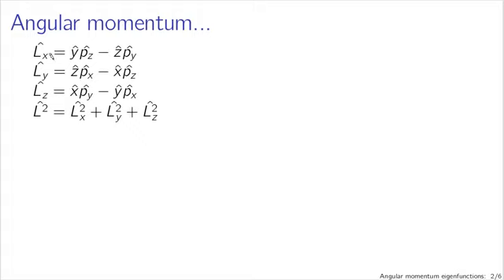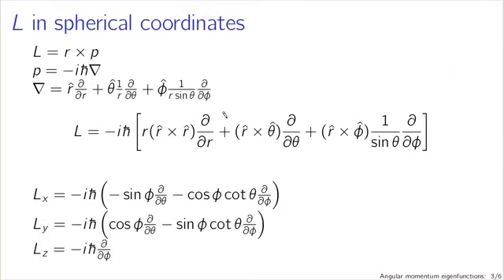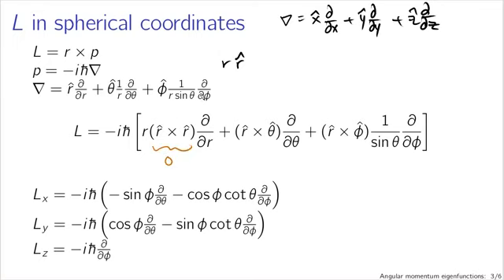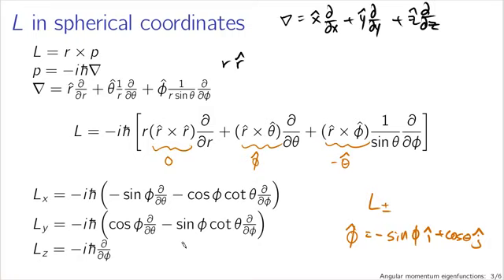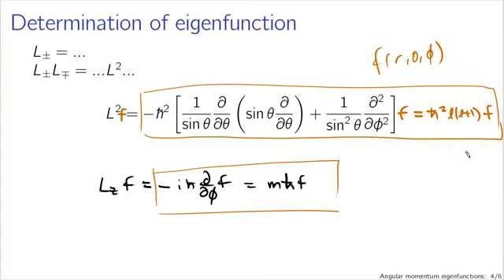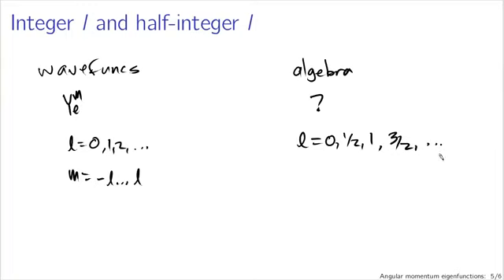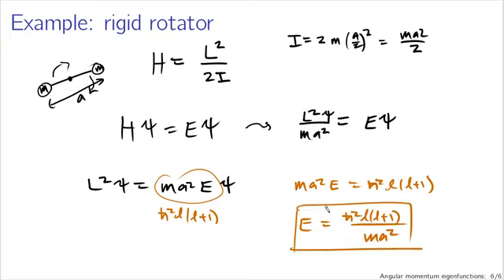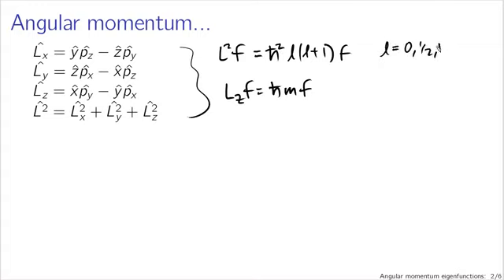Angular momentum eigenfunctions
The angular momentum eigenfunctions can be derived by some complicated change of variables and messing about with angular momentum operators. Skipping most of the details and jumping to the.

MIT 8.04 Quantum Physics I, Spring 2017 View the complete course: Instructor: Allan Adams In this lecture, Prof. Adams discusses energy degeneracy in 3D systems.

We use the angular momentum operators to construct the functional forms for the eigenfunctions of angular momentum, finding Associated Legendre Polynomials.